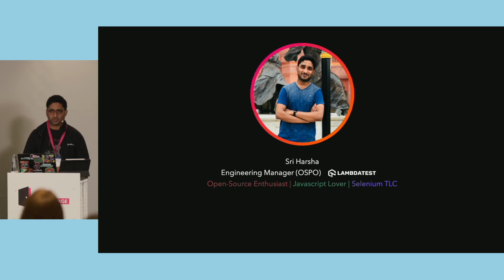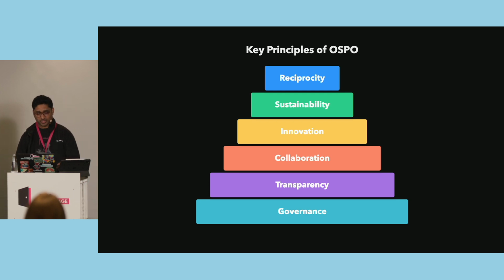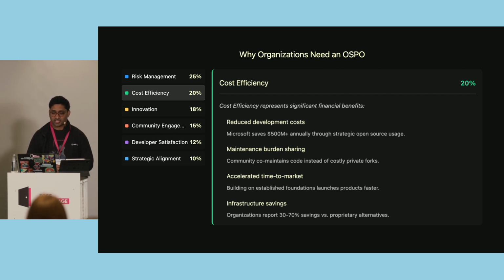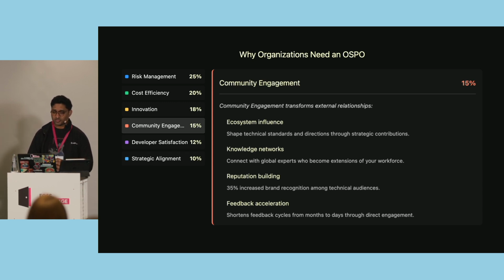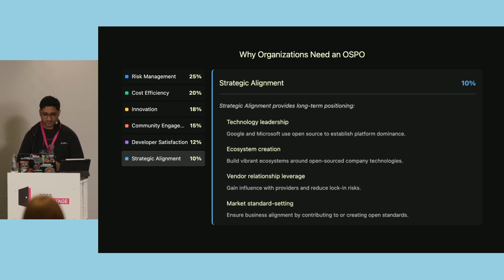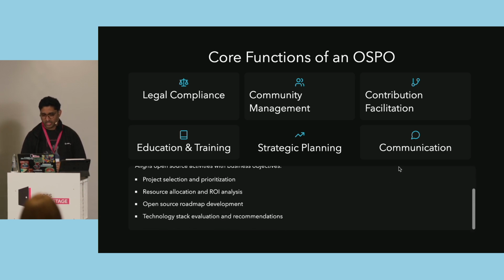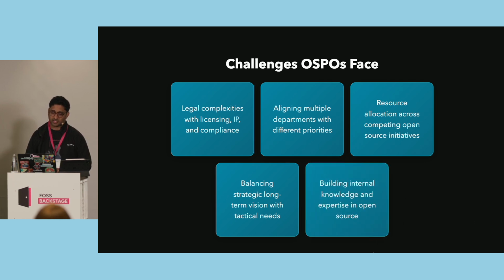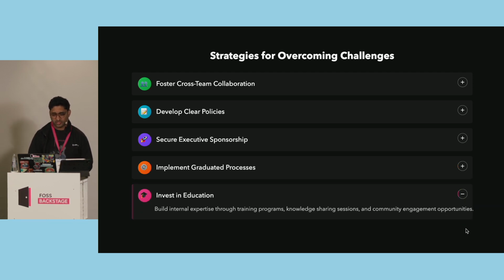Sri Harsha – The OSPO Playbook: Supercharging Open Source at Scale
Speaker: Sri Harsha

This talk explains the importance of an Open Source Program Office (OSPO) for companies wanting to make the most of open source software. We’ll cover what an OSPO does, how it helps manage challenges like legal issues and team alignment, and how it drives innovation and collaboration across the company.

Open source is shaping the future of technology, driving innovation, and creating vibrant ecosystems of collaboration. For companies aiming to fully leverage open source, establishing an Open Source Program Office (OSPO) is critical. This talk will introduce what an OSPO is, its importance, and how it can supercharge open source efforts at scale.
We’ll explore the fundamentals of OSPOs—what they do and why companies should care. From managing compliance and contributions to fostering a culture of collaboration, OSPOs play a pivotal role in creating a thriving open source environment. This talk will also cover common challenges OSPOs face, such as legal compliance, gaining cross-team alignment, and securing leadership support. You’ll walk away with fresh ideas and strategies that can inspire your own approach to scaling open source within your organization.
While the focus will be on key concepts and challenges, we’ll also discuss potential paths forward and share insights from successful OSPO implementations to offer inspiration for practical next steps.

Key Takeaways:
Understand the purpose and impact of an OSPO.
Explore how OSPOs can foster open source innovation and community engagement.
Learn about common challenges in scaling open source within organizations.

Agenda Overview:
* Introduction to OSPO (5 min):
Learn the basics of what an OSPO is and its role in a company.
* Why an OSPO is Important for a Company (5 min):
Understand the broader impact OSPOs have on culture, innovation, and business value.
* Core Functions of an OSPO (5 min):
An overview of the key areas OSPOs handle, such as legal compliance, community management, and open source contribution facilitation.
* Challenges OSPOs Face (5 min):
Highlight the common issues OSPOs encounter, including legal complexities and aligning multiple departments.
* Strategies for Overcoming Challenges (5 min):
Broad suggestions for fostering collaboration, creating policies, and building support from leadership without delving into detailed solutions.
* Q&A (5 min):
Open the floor to questions, offering insights and addressing specific concerns from the audience.